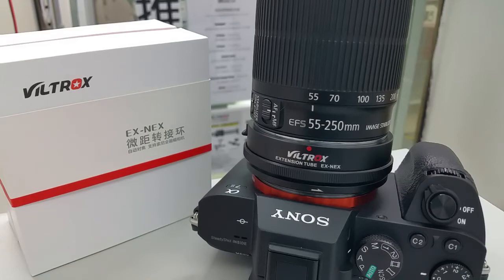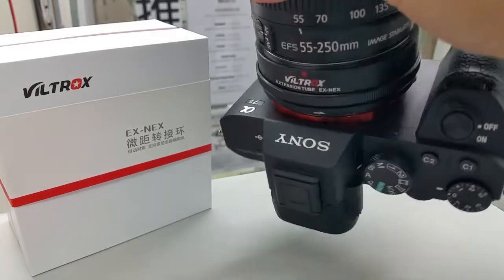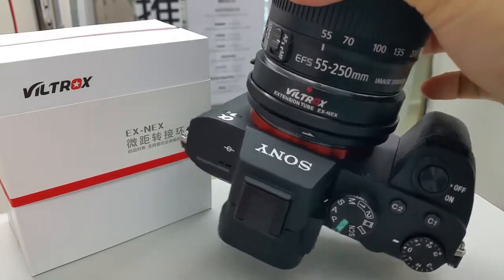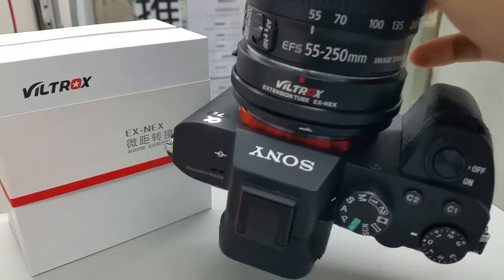Quick Answer on Viltrox EX-NEX Extendable Electronic Adapter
The Viltrox EX-NEX allows Canon EF/EF-S lenses to be used on the Sony A7, A6XXX and NEX series cameras. This adaptor supports AF, lens IS and on camera aperture adjustment. It is built with an extendable mechanism for macro photography, which also works with AF. The macro ability is useful for flowers, insects and close up photography.

Product features:
- Support Sony A7/A7R/A7S/A6XXX/ cameras and VG camcorders*
- Support EF/EF-S lenses manufactured by Canon, Sigma, Tokina and Tamron
- Record EXIF data includes aperture, focal distance etc.
- Support on camera aperture adjustment and mettering
- Support lens IS
- Extend approx. 4.5mm max. Distance can be adjust accordingly
*VG series does not support AF

Retail Price is US$199 inc.international shipping. Please purchase from the following links.